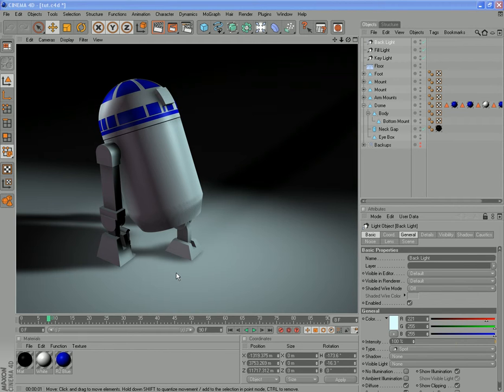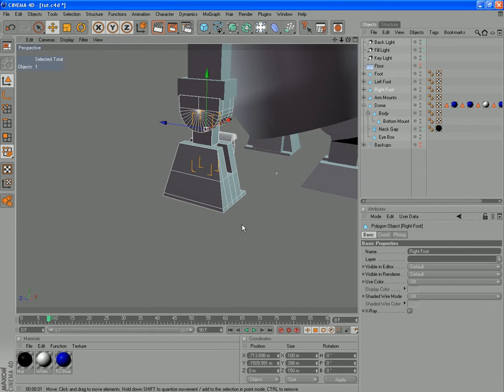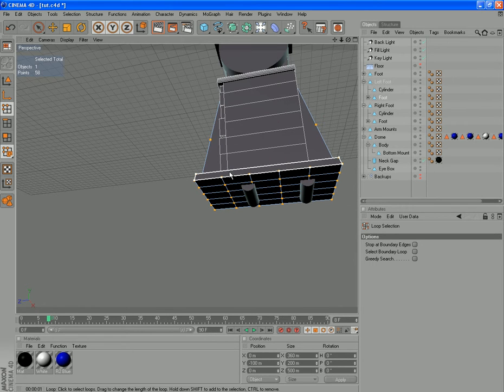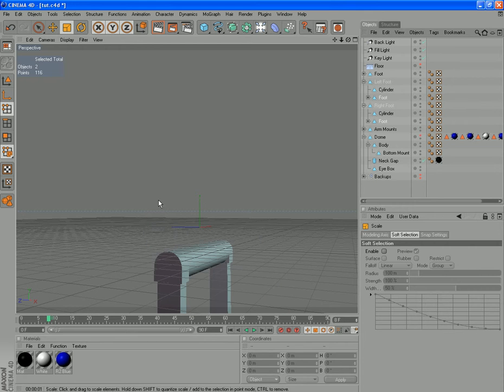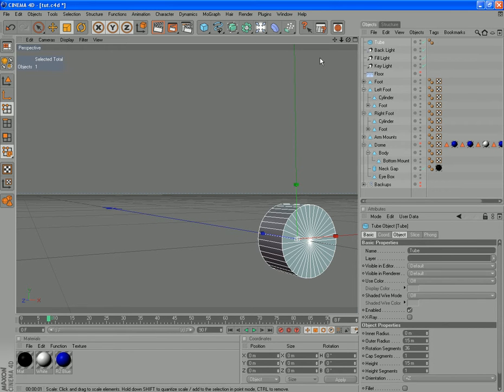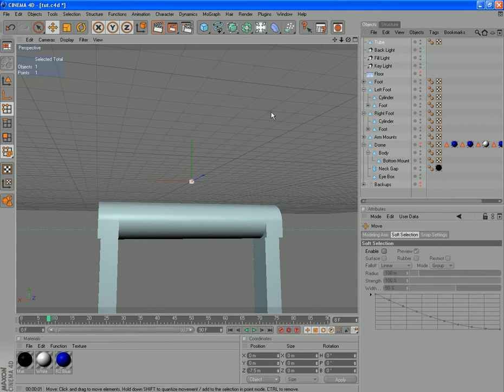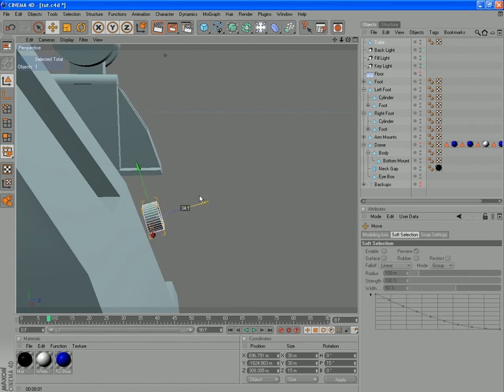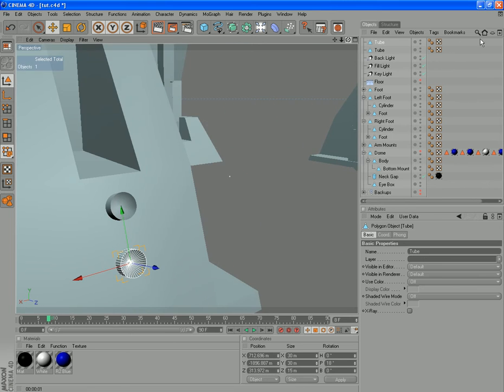Cinema 4d R2D2 Tutorial Part 16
Redoing the feet adding in the connecting tubes, next couple of vids are on that. If you start getting stuck with it, let me know, I'm happy to help anyone out.